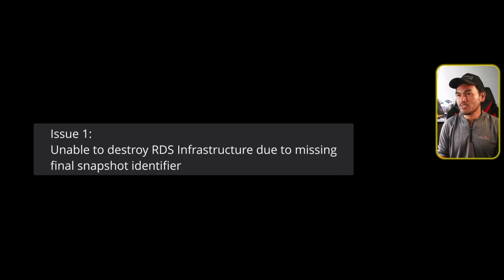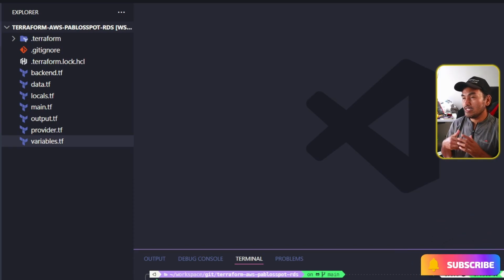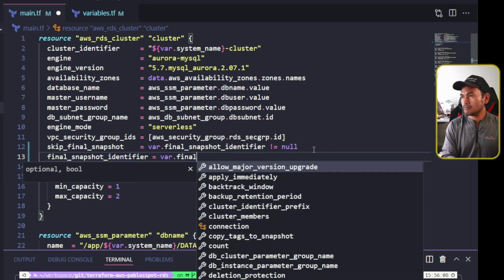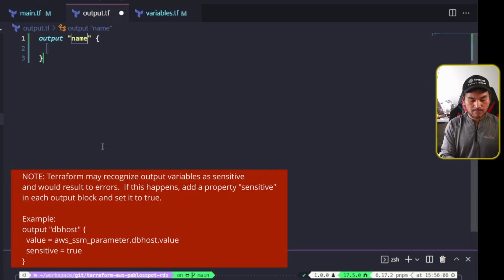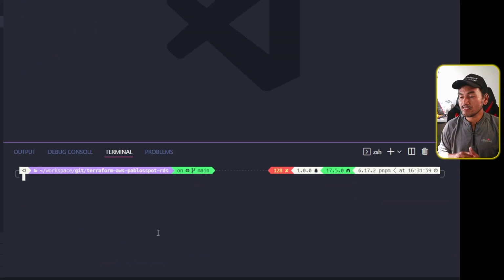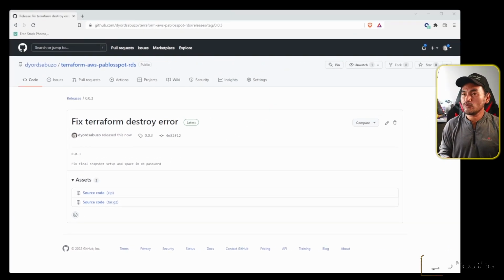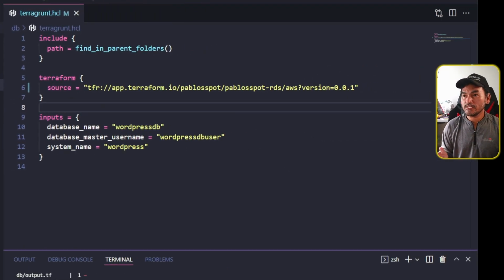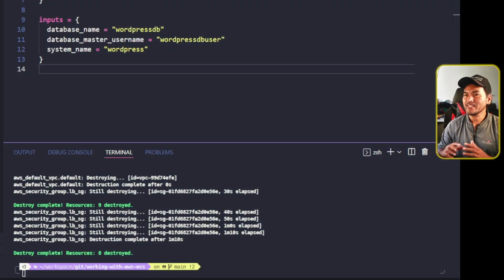How to fix AWS RDS Terraform module to allow destroying infrastructure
This special episode is a show and tell on how to fix issues with AWS RDS Terraform Module to allow destroying the infrastructure:
- allow rds infrastructure destroy when no final snapshot identifier is provided
- exclude space character when generating master db password
- updating output of module